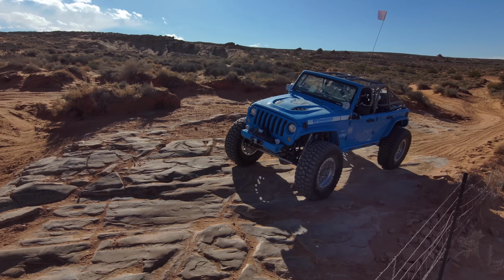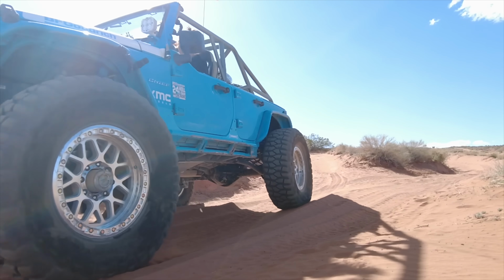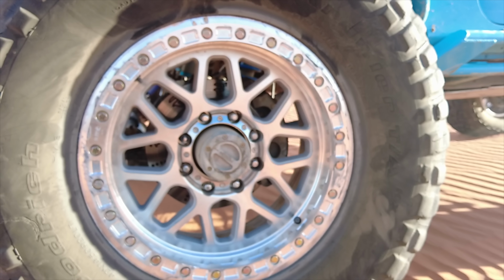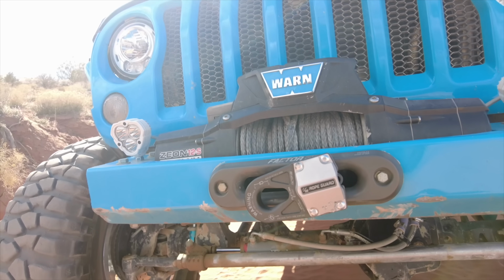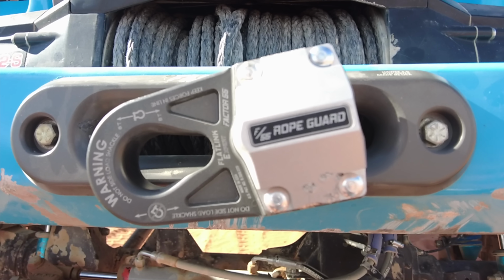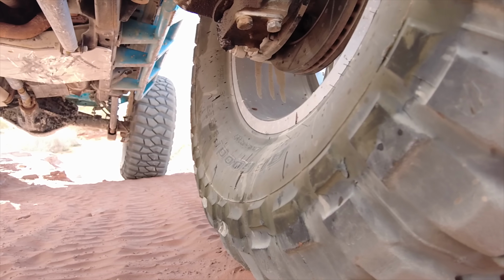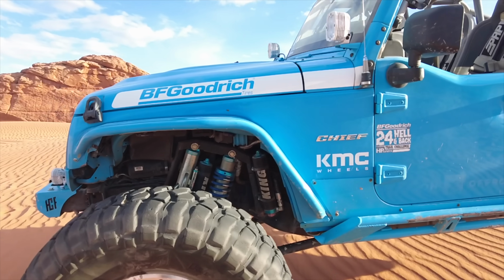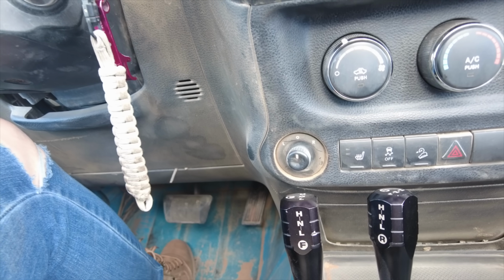Learn about my Jeep with me!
Hope you enjoy this different walk around of the Jeep. So sorry about the squeaks 😂😂

Anything I didn't mention should be here in the break down below-

Break Down of Build-

*   Advance Adapters Atlas 2-Speed Transfer Case (5:1)
*   Fusion4x4 Full Float Elite Dana 80 Rear Axle with ARB Air Locker
*   35 Spline dual heat treated Chromoly rear axle shafts
*   Fusion4x4 Kingpin Elite 60 Front Axle with ARB Air Locker
*   Chromoly front axle shafts with 1480 solid u-joints
*   Fusion4x4 2.5 Ton Steering
*   Tom Woods 1410 Front Drive Shaft
*   Tom Woods 1410 Rear Drive Shaft

*   KMC Hex Beadlock Wheels 20x10 - 8x6.5 pattern
*   BF Goodrich 42" Red Label Stickys

*   Front Control Arms - Custom System 7 Offroad 3 link (1-1/4" Heims)
*   Rear Control Arms - Rock Krawler High Clearance 3 link
*   Rebel Off Road (DSS) Front Coilover Conversion Kit
*   King 2.5 12” Front Coilovers and Bypass Shocks
*   King 3.0 14” Rear Coilovers

*   Hepta Mfg. Stubby Front Bumper
*   Hepta Mfg. Rear Bumper with Tow Points
*   Hepta Mfg. Rock Sliders
*   Artec Industries Full Bellypan Skid System and Heavyduty Crossmember
*          Warn Zeon Platinum 12-s Winch
*   PRP Enduro Elite Seats (extra tall, heated)
*   PRP 4.Harnesses
*   sPOD Bantam with HD Smart Panel
*   Powertank 15lb CO2 Tank (XP400 Regulator)
*   Powertank 15lb CO2 Tank for Air Lockers (XP400 Regulator)

Engine is still the stock 3.6-liter V6 engine 😜